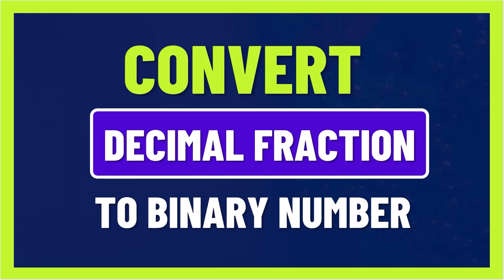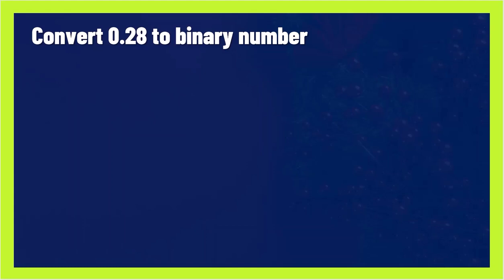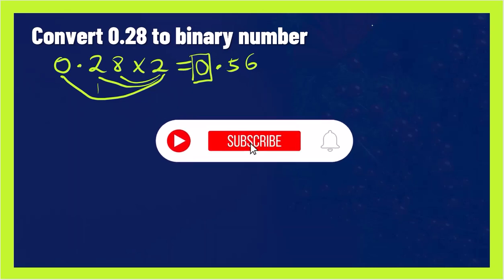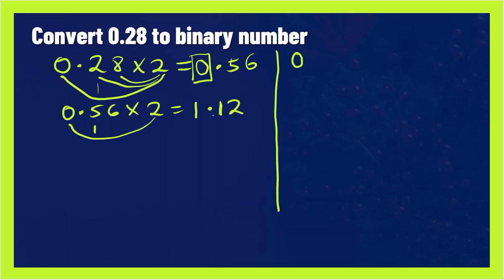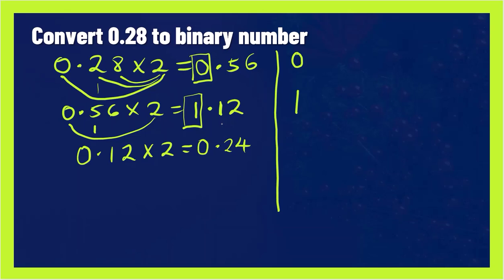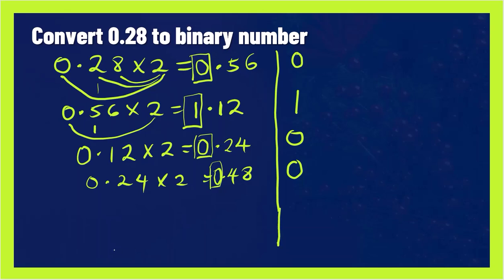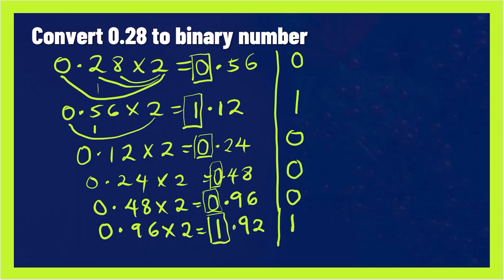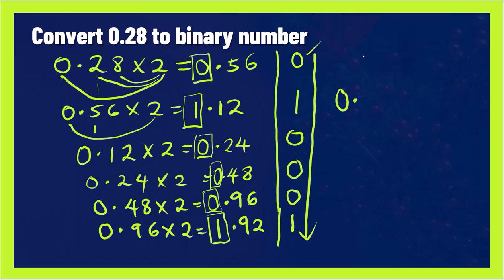How to Convert Decimal Fraction in Base 10 to Base 2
Do you want to learn how to easily convert decimal fractions in base 10 to base 2?
We've got you cover. Get your pen ready as we embark on the journey of decimals conversion to binary.